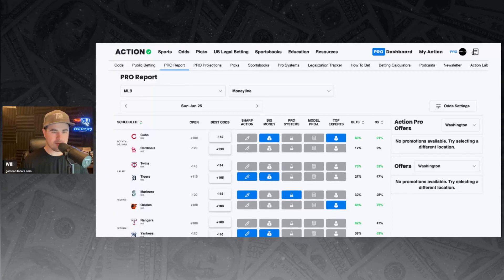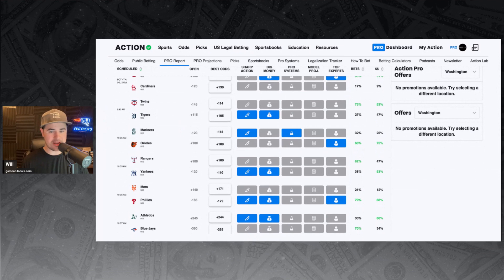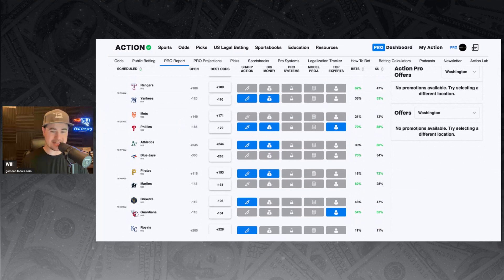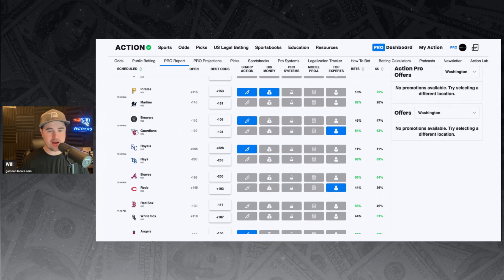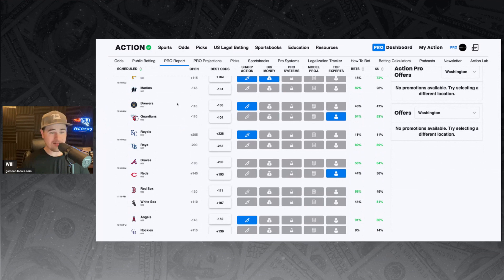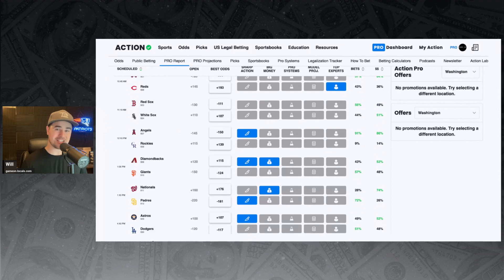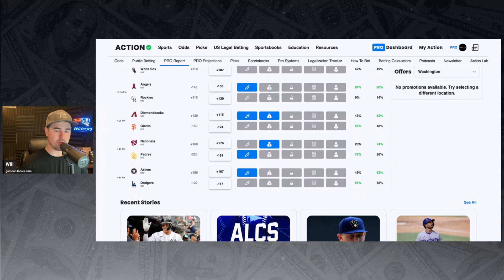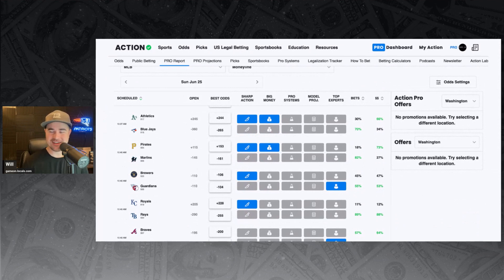MLB Daily Betting Report June 25, 2023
Here's the teams bettors are backing today in the MLB.